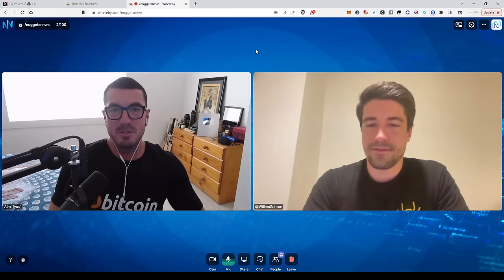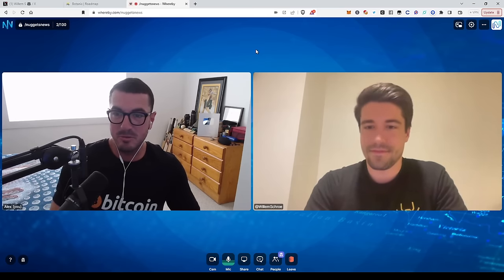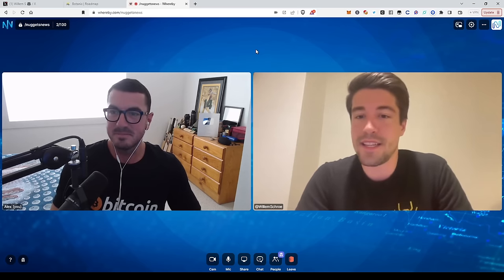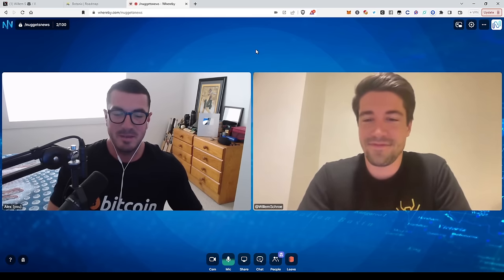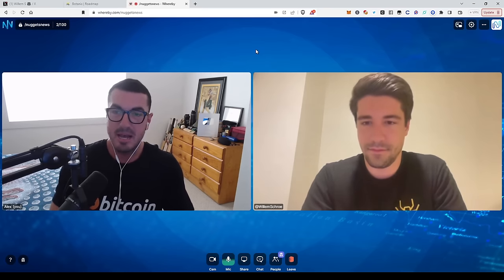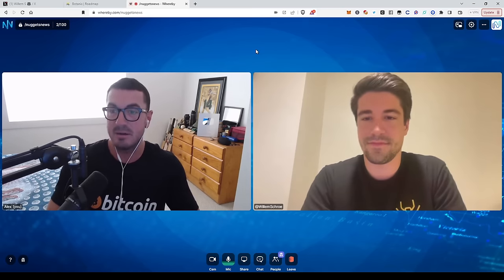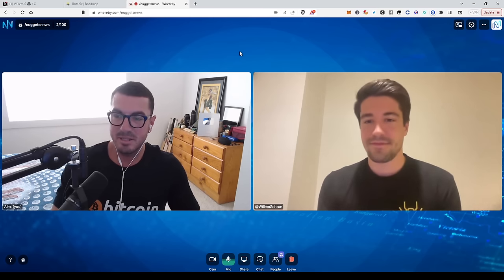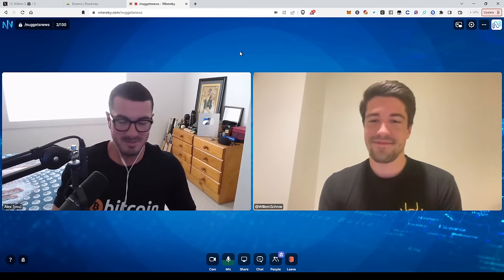Botanix - Bitcoin Layer 2 Ecosystem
Today Willem from Botanix & I discuss their new Bitcoin layer 2 scaling protocol using proof of stake & locked BTC to create an EVM compatible ecosyem. We also discuss other Bitcoin DeFi projects, technologies & developments. The Bitcoin DeFi ecosystem is progressing nicely & this emerging theme is one we are most bullish on for the next crypto cycle.

🎙 On the go? Tune in on your favourite podcast app

The viewer should always:
1. Conduct their own research,
2. Never invest more than they are willing to lose,
3. Obtain independent legal, financial, taxation and/or other professional advice in respect of any decision made in connection with this video.